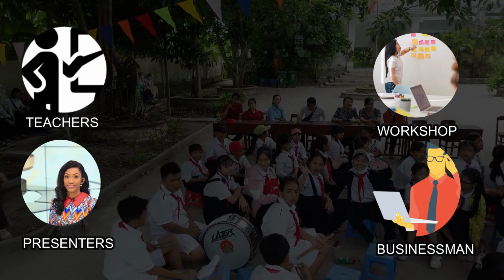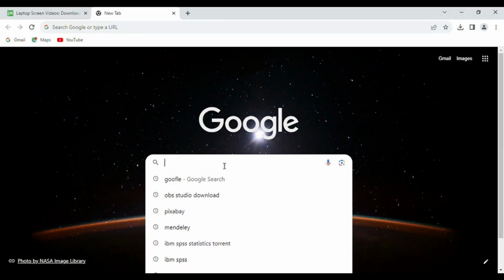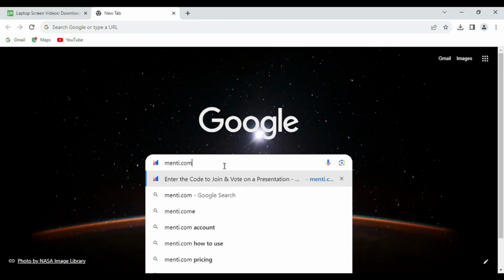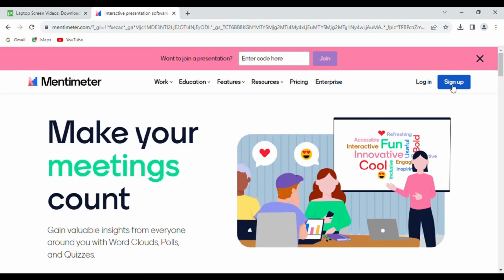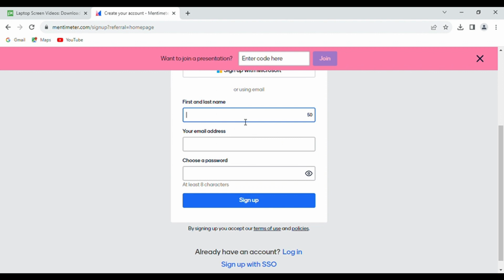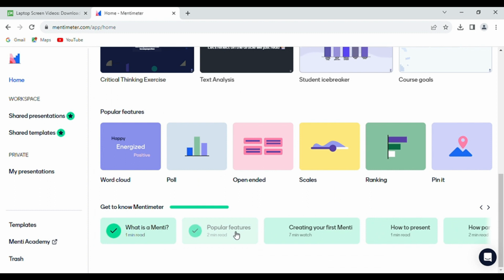Unlocking Engagement: Mastering Interactive Presentations with Mentimeter | Techi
Part 2: How to Get Started
Wondering how to get started with Mentimeter? Look no further. In this segment, we'll walk you through the process of creating your Mentimeter account, logging in, and exploring the user-friendly interface. We'll ensure you're set up and ready to dive into the exciting world of interactive presentations.

Part 3: Unleash the Possibilities
Now comes the fun part! We'll explore the myriad of possibilities that Mentimeter offers. From crafting dynamic multiple-choice questions that instantly visualize opinions, to designing engaging ranking exercises that foster interaction, we'll show you how to captivate your audience like never before.

Part 4: Real-World Examples
It's time to put theory into practice. In this section, we'll share real-world examples of how Mentimeter has been used to create memorable presentations. Get inspired by stories of educators, presenters, and workshop hosts who have transformed their content using this innovative platform.

Part 5: Engaging Your Audience
Engagement is key, and we've got you covered. Learn practical tips and strategies for engaging your audience effectively throughout your presentation. Discover how to encourage participation, gather instant feedback, and create a truly interactive experience.

Part 6: Who Can Benefit?
Wondering if this video is for you? Absolutely! Teachers looking to invigorate their classrooms, presenters aiming to elevate their content, and workshop hosts seeking to create memorable sessions - this video caters to all. If you want to captivate your audience and make a lasting impact, this is a must-watch.

Part 7: Conclusion and Takeaways
As we wrap up, we'll recap the key takeaways from this video. You'll walk away with a clear understanding of how Mentimeter works, the benefits it offers, and how to create engaging presentations that leave a lasting impression.

Question Answered in this Video:
1.How can I use Mentimeter to create engaging presentations?
2.What are the steps to get started with Mentimeter?
3.What interactive possibilities does Mentimeter offer?
4.How can teachers, presenters, and workshop hosts benefit from using Mentimeter?
5.What strategies can I use to engage my audience effectively?

Who Can Benefit:
1.Educators and teachers looking to make learning engaging and interactive.
2.Presenters aiming to captivate their audience during presentations.
3.Workshop hosts seeking to create dynamic and memorable sessions.
4.Anyone interested in discovering innovative ways to engage an audience.

Let's elevate your presentations and captivate your audience together!

This video is not promoted by menti.com